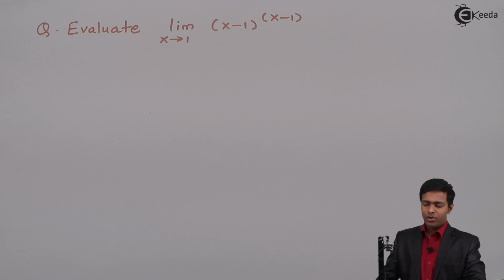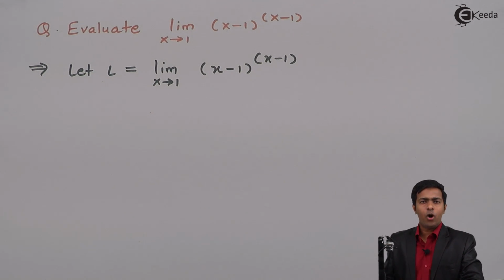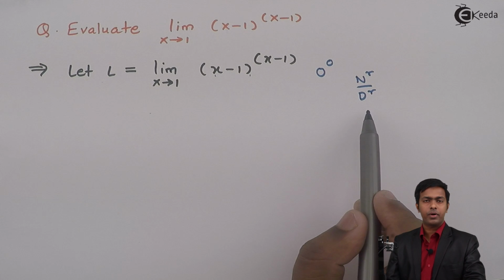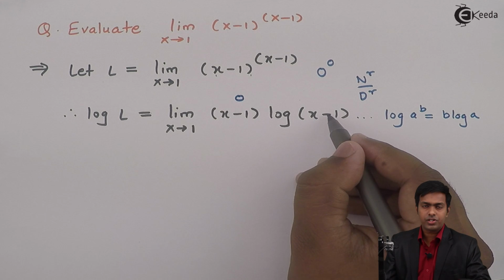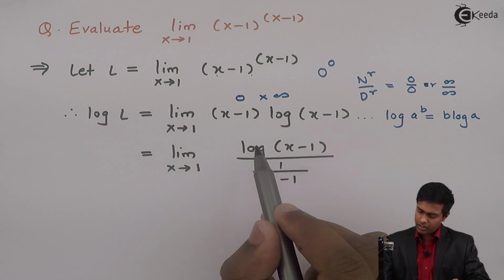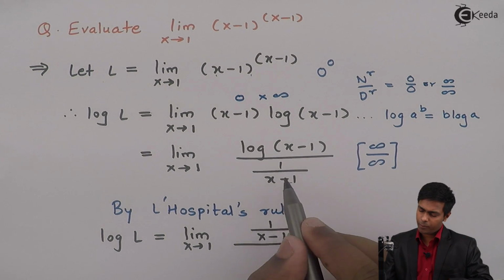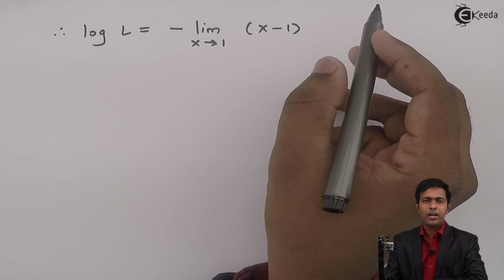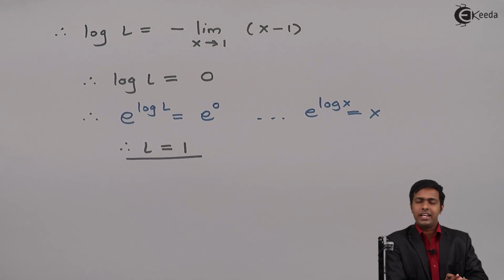Zero Raised to the Power Zero Form Problem No.1 - Indeterminate Forms - Engineering Maths 1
Video Name - Zero Raised to the Power Zero Form Problem No.1

Chapter - Indeterminate Forms

Watch the video lecture on the Topic Zero Raised to the Power Zero Form Problem No.1 of Subject Engineering Mathematics 1 by Professor Mahesh Wagh. Watch the Complete lecture on Engineering Academics with Ekeeda.

Happy Learning.